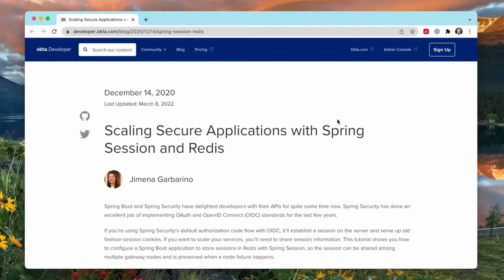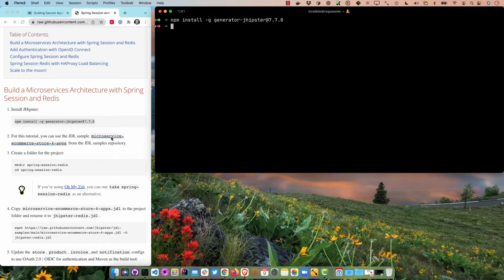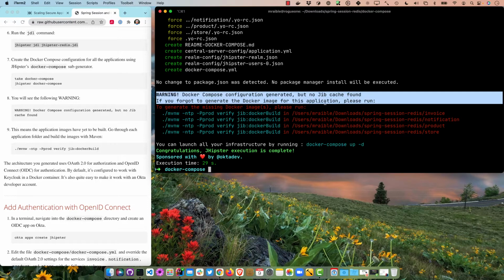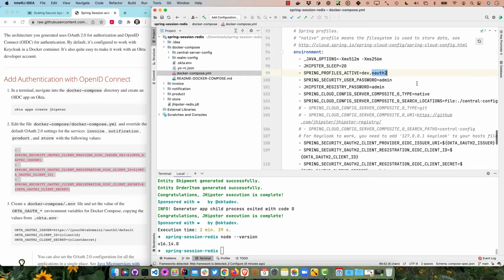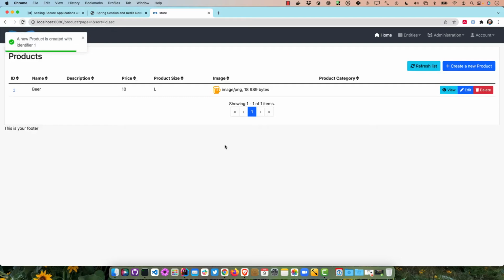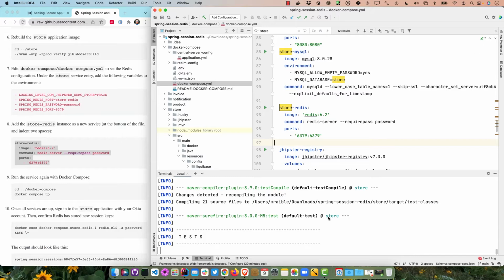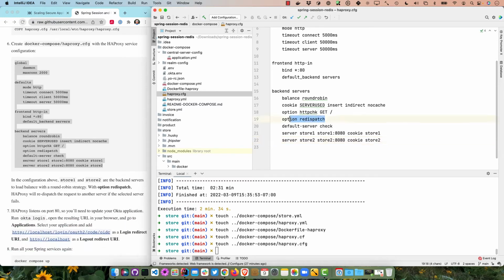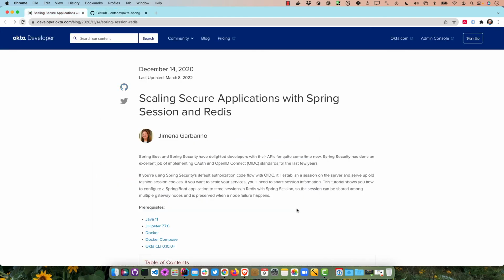Scaling Secure Applications with Spring Session and Redis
Scaling Secure Applications with Spring Session and Redis. Learn how to configure a Spring Boot application to store sessions in Redis with Spring Session. The session will be shared among multiple nodes and preserved when a node failure happens.

Table of Contents:

00:00 - Hello Java developers!
02:11 - Install prerequisites
03:32 - Build a Microservices Architecture with Spring Session and Redis
08:04 - Add Authentication with OpenID Connect
13:36 - Configure Spring Session and Redis
17:38 - Spring Session Redis with HAProxy Load Balancing
21:00 - Demo of everything working
23:04 - Scale to the moon!
23:21 - Follow us and subscribe